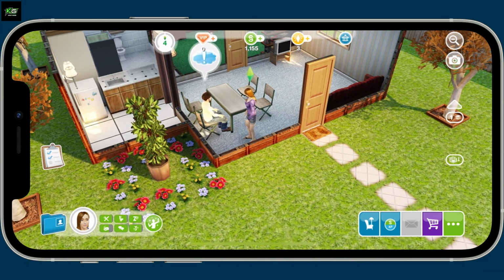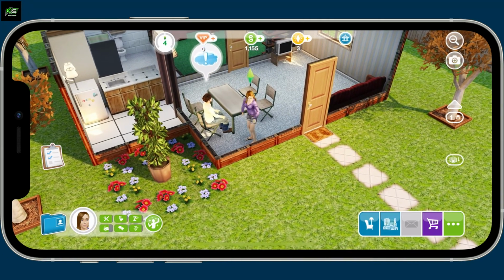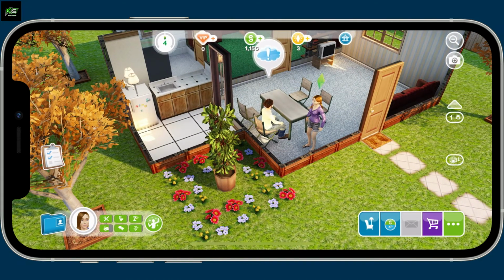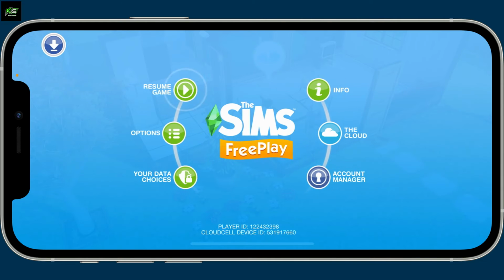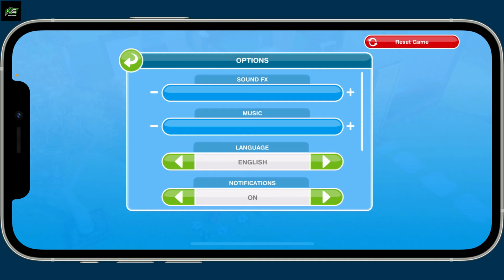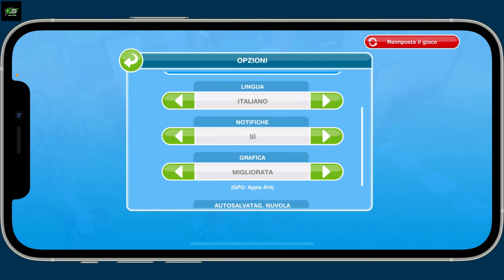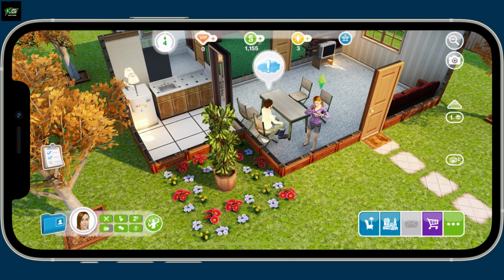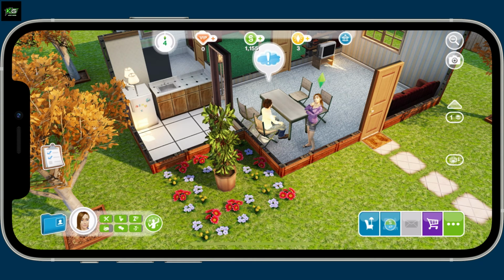How to Change Language in The Sims FreePlay on iPhone | Step-by-Step Language Settings Guide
Want to play The Sims FreePlay in your preferred language? 🏡🌍 In this quick iPhone tutorial, I’ll show you exactly how to change the language in The Sims FreePlay so you can enjoy the game in the language you’re most comfortable with.

Whether you’re new to the game or just looking to switch to a different language, it’s easy to update the settings in just a few taps.